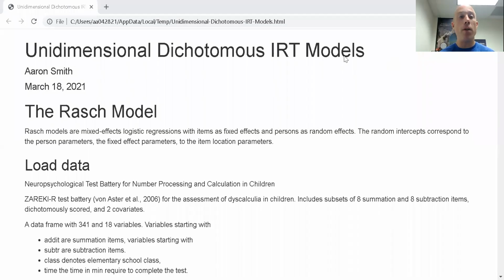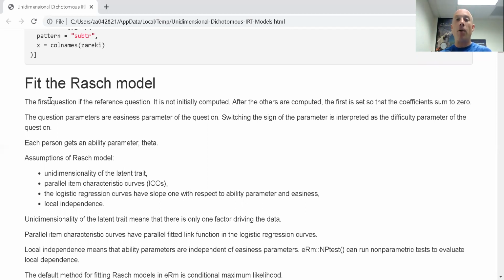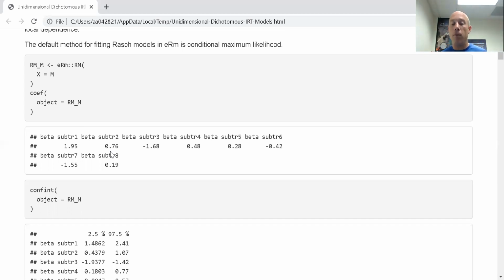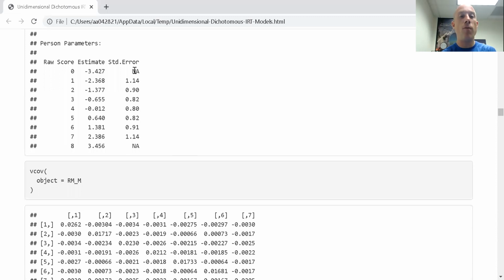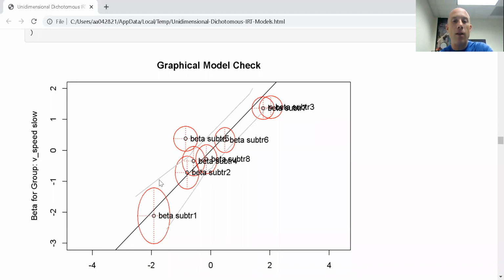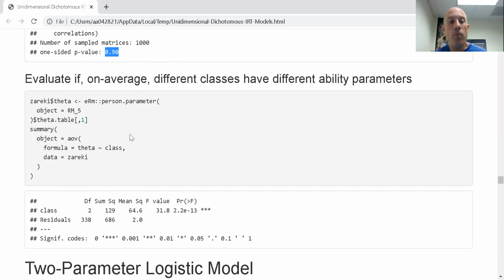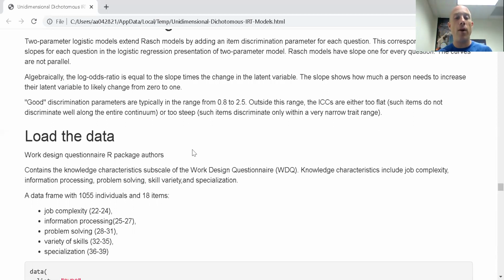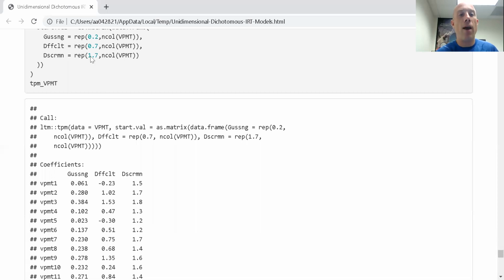Item Response Theory - Unidimensional Dichotomous IRT Models